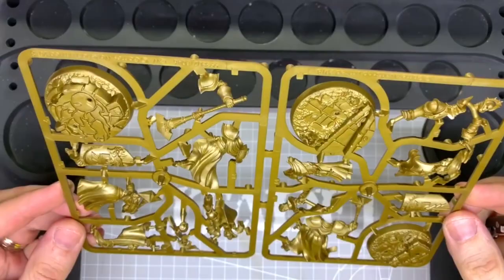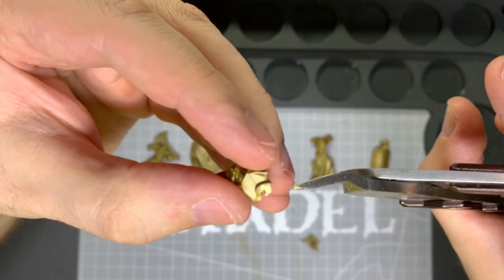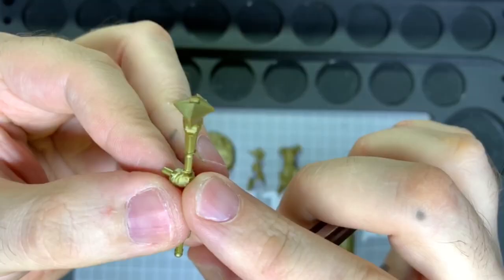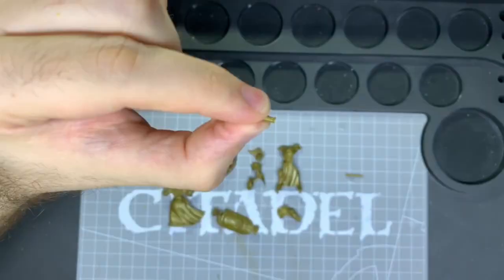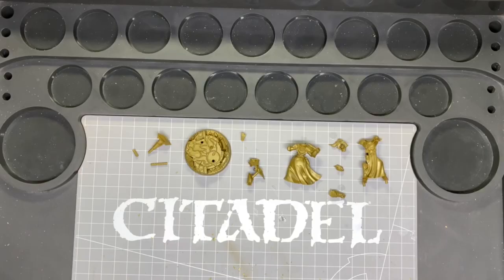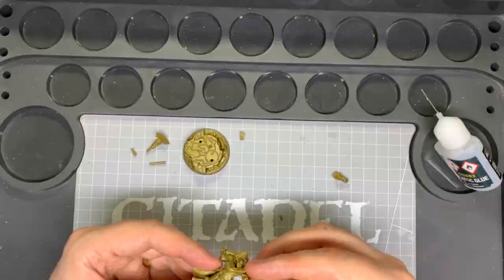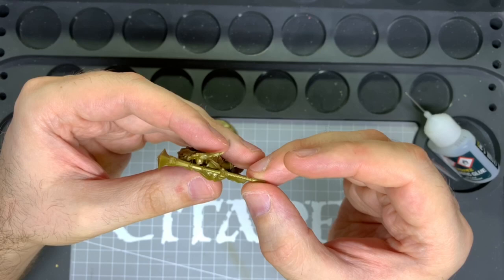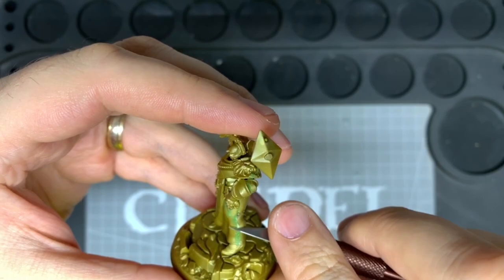Sequitor Prime Conversion - Stormcast Eternals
Sequitor Prime Conversion
Stormcast Eternals - Sequitors -Stormhost - Age Of Sigmar
See how to easily convert any spare Sequitor spru left over from mortal realms Magazine.
Just ignore the mistake I made of giving the model 2 elbows visible from 8:00 to 10:50 :) I went back fixed it half way through, whoops :) You could also cut the gauntlet from the arm and twist the hand round on the waist which might not make it seem bigger.
Thepaintedwookie converts a Stormcast Eternal Sequitor Prime to hold a 2 handed mace.